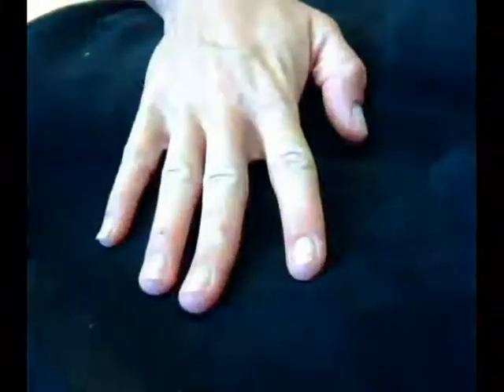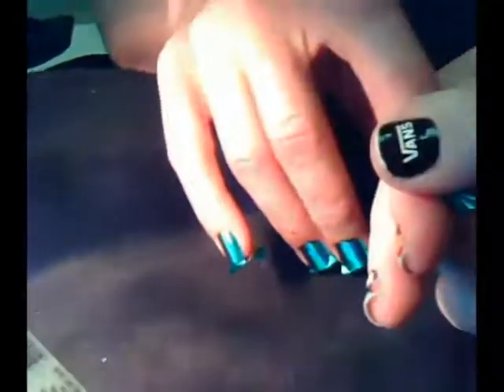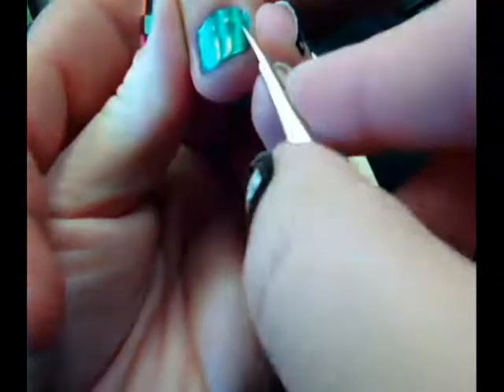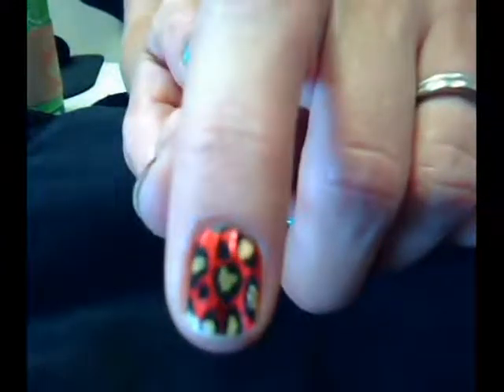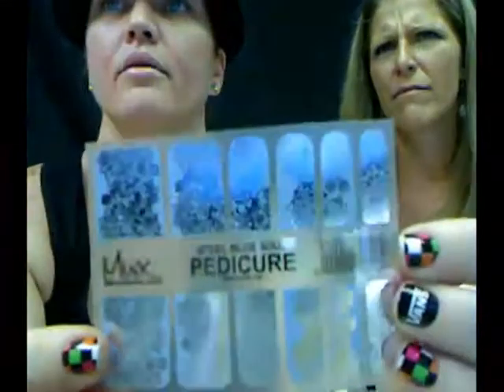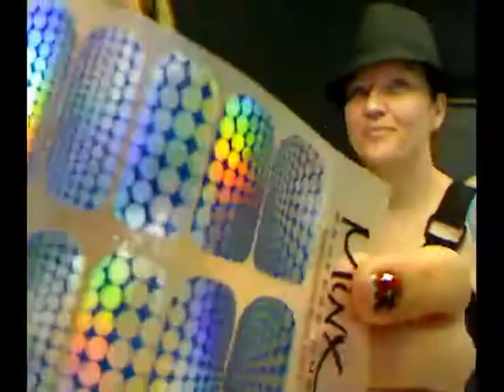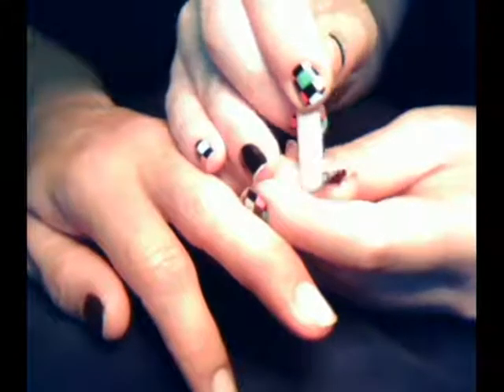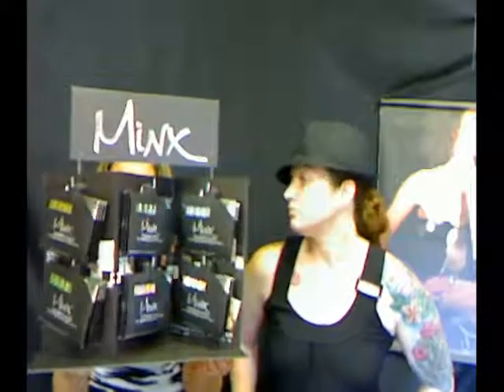Minxy Mondays EP04 7 steps to 40min Minx art 1:08 Minxlusion 1:11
Minxy Mondays EP04